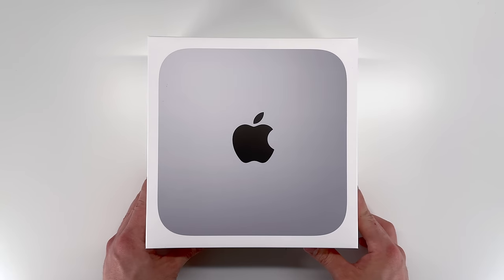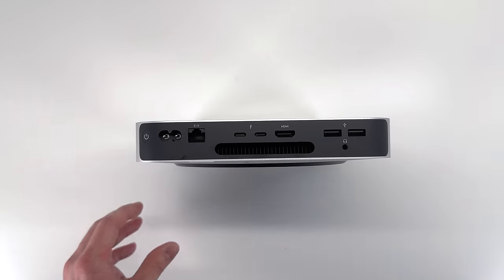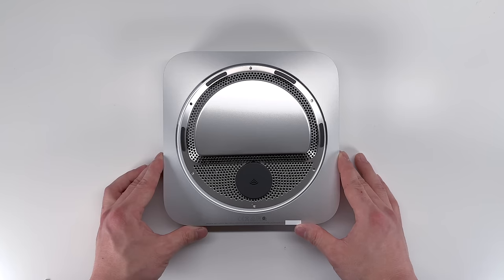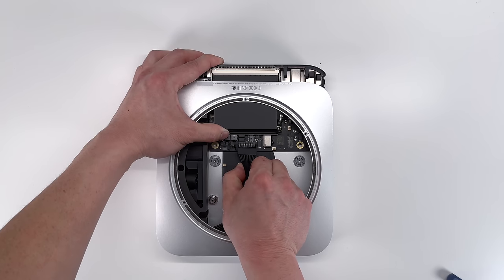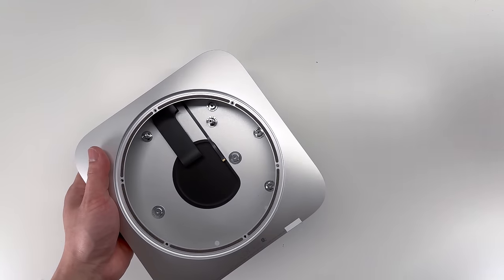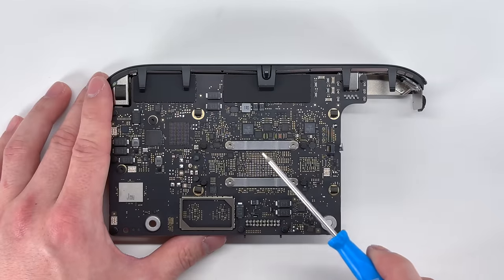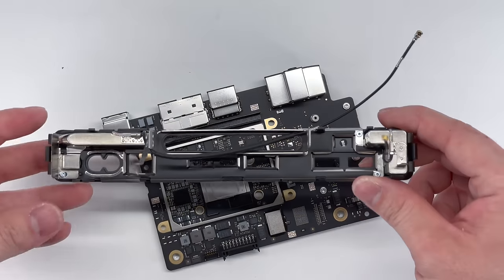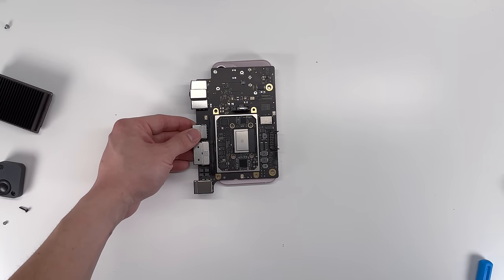M2 Mac Mini Teardown / Disassembly (4K - Up Close)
Teardown on the brand new Apple M2 Mac Mini. Base Model 8GB Ram 256GB SSD.
CORRECTION! To the right of the M2 is 2X SK Hynix H58G56AK6HX052 4 GB LPDDR5 SDRAM memory. There is only one single NAND chip for storage.

BASE M2 Mac Mini
Tools required for disassembly:
TR6 Torx
T5 Torx
T9 Torx
Here's a compatible toolset (It contains all 3 drivers even though it says it's for 2018 models)